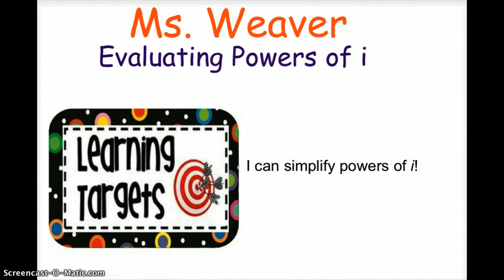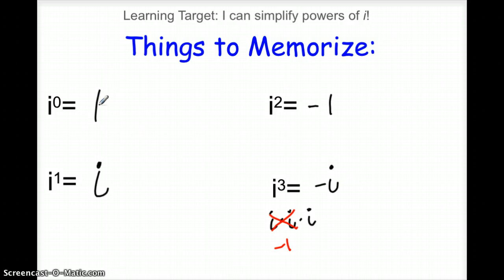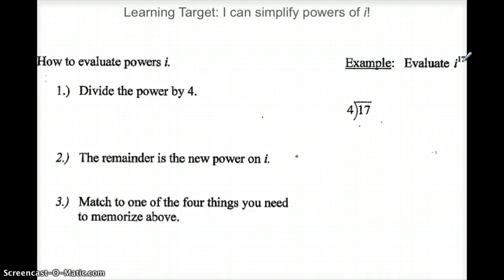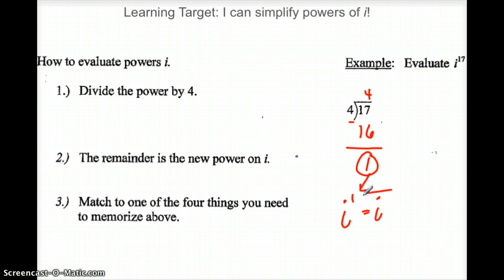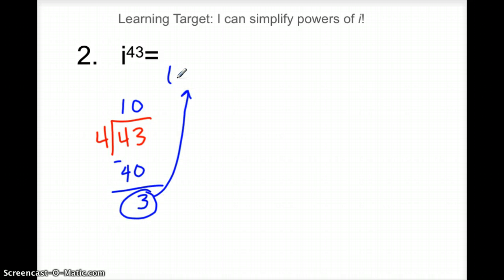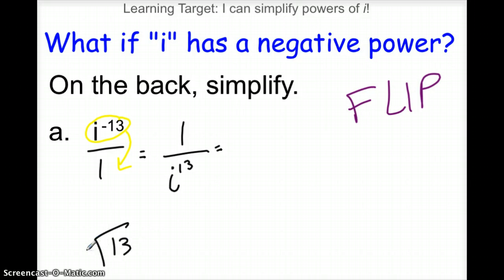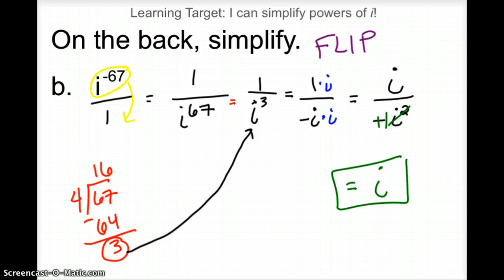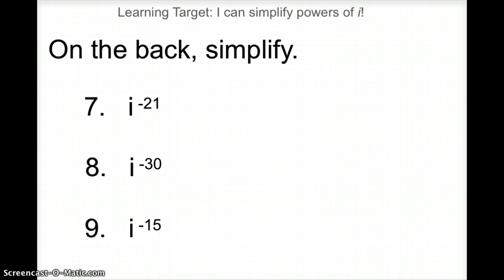Evaluating Powers of i